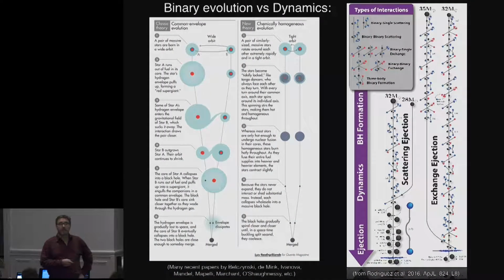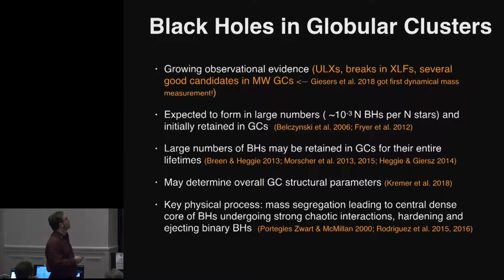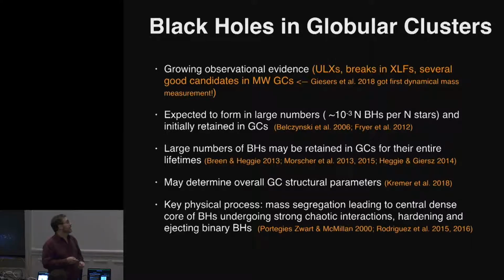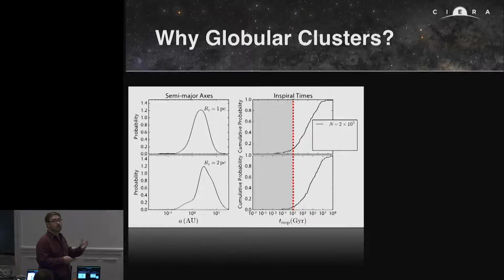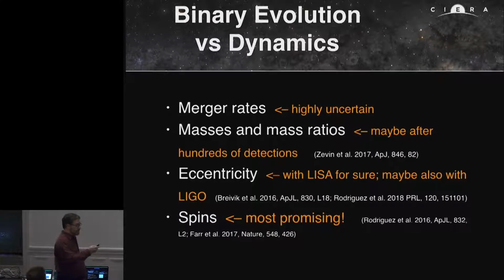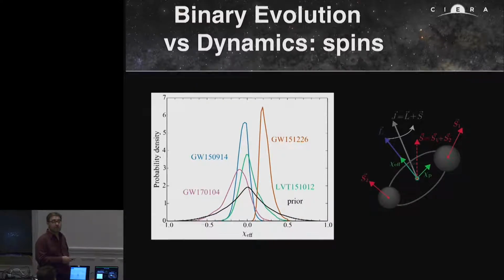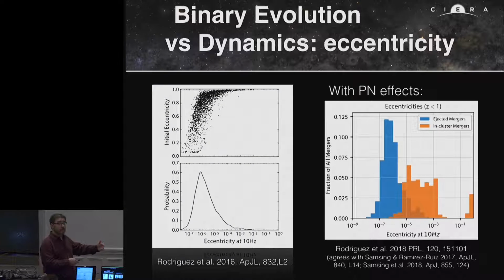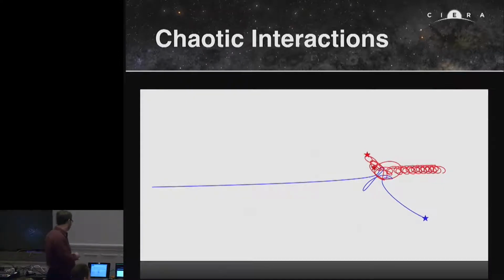Sackler Conference 2018 - Fred Rasio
"Black Hole Binary Formation through Stellar Dynamics in Globular Clusters "